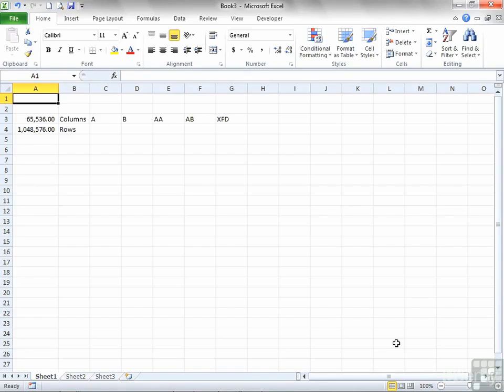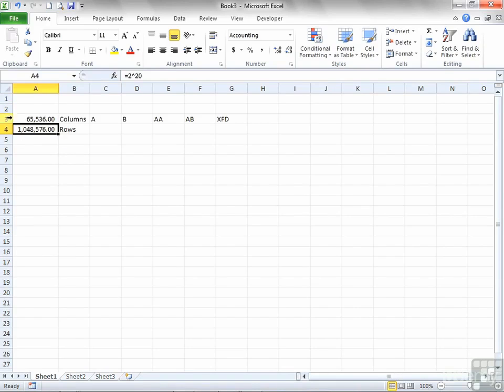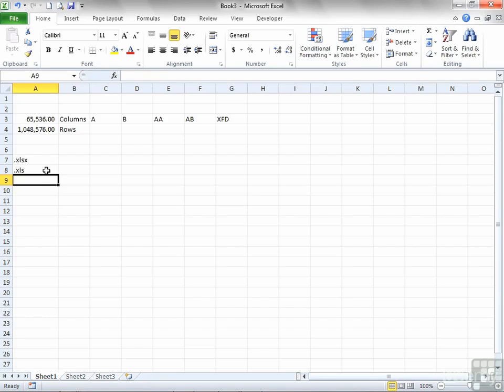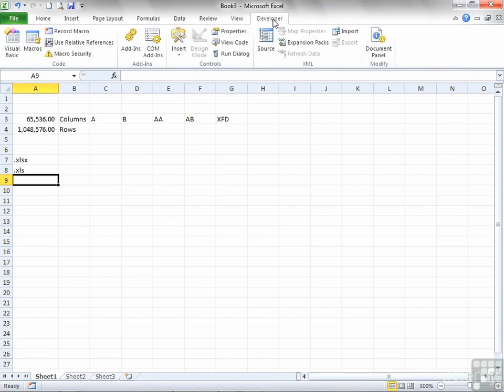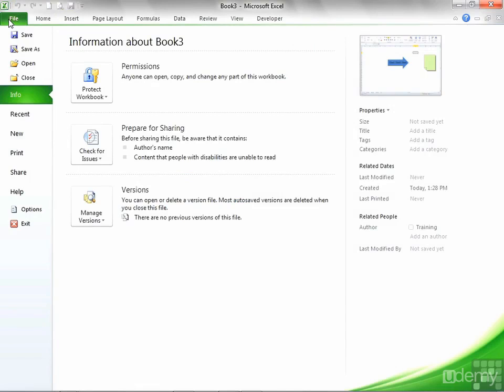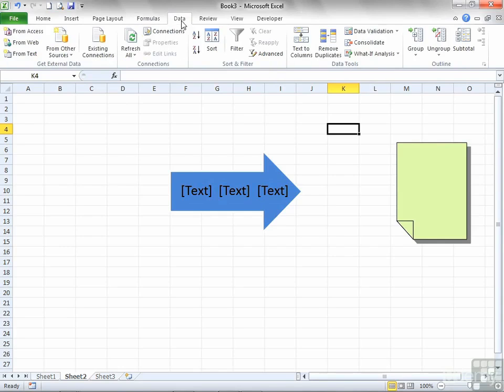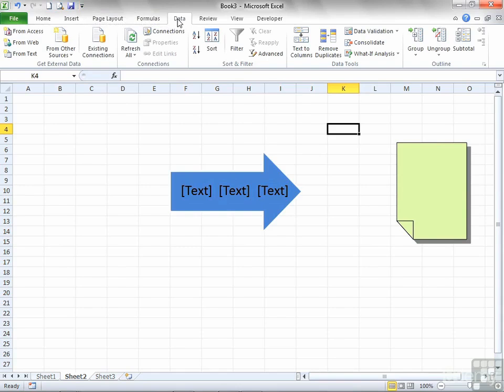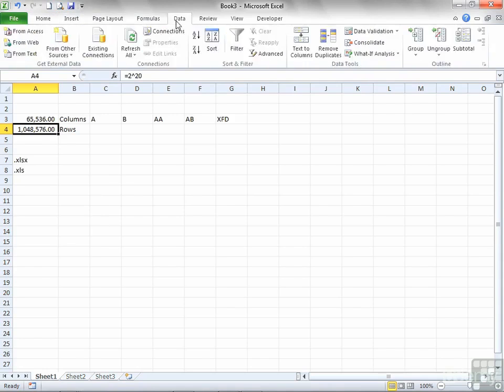Online Course - Microsoft Excel 2010 Course Beginners - Intermediate Training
In this Microsoft Excel 2010 video course, InfiniteSkills introduces you to the latest version of Microsoft's standard spreadsheet application.

In this Excel training course, you will learn by watching the author actually perform the operation he is instructing on, as he explains step by step how to preform these functions. The training explains Microsoft Excel 2010 starting with the absolute basics of creating your very first worksheet. He slowly works you up through learning the various capabilities of this very powerful program, and covers topics such basic to advanced formula and functions. A chapter on how to connect to Microsoft Web Apps is also covered. The course also shows how to use your own SkyDrive to store and share your Microsoft Excel Projects. As part of this course, you can also download the working files that allow you to work alongside the author as he teaches you how to use Microsoft Excel 2010.

By the completion of this online training course, you will be fully versed, and capable of working with Microsoft Excel 2010 in a commercial Environment.